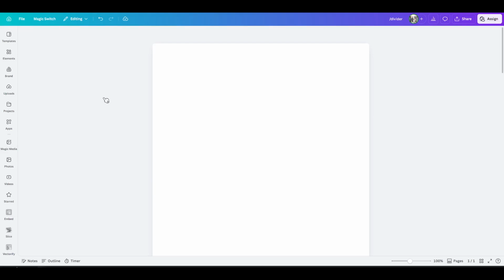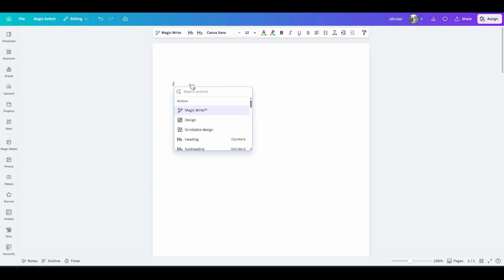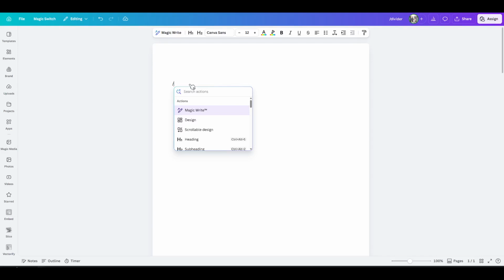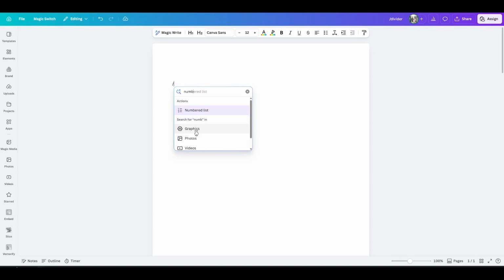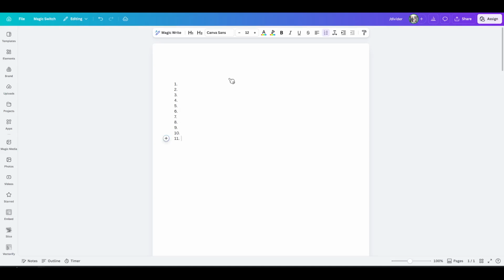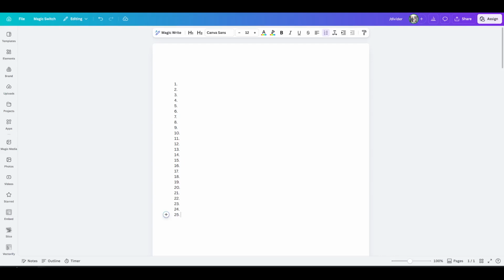How to Create a Numbered List in Canva Docs | Canva Docs Tutorial 2026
Learn how to create a numbered list in Canva Docs in this updated 2026 step-by-step beginner tutorial. Discover how to add numbered points, organize steps clearly, and format structured lists in Canva Docs to make documents, guides, and outlines easier to read and more professional.